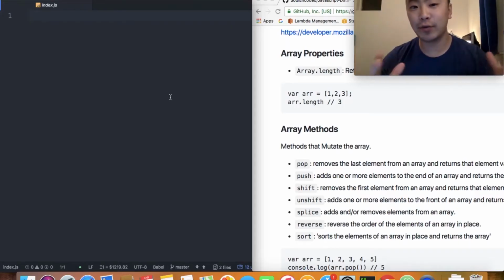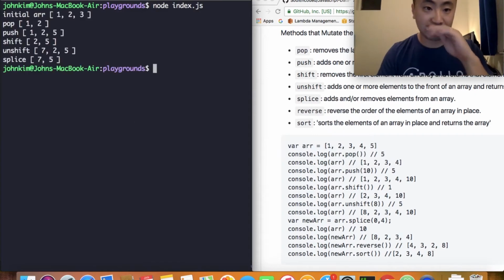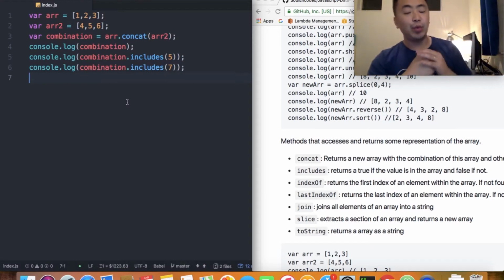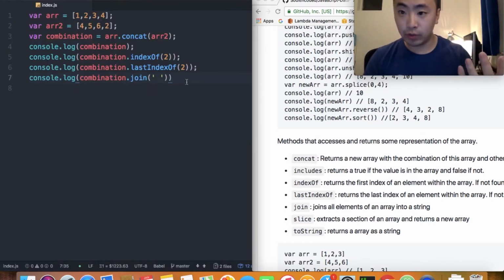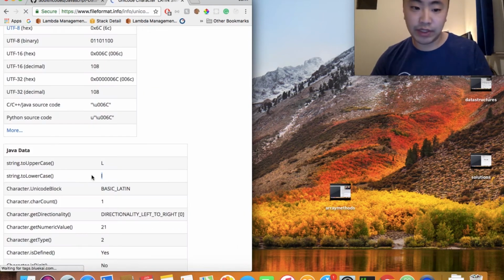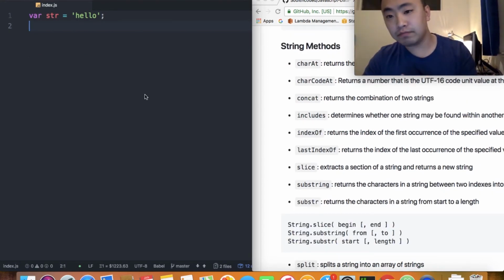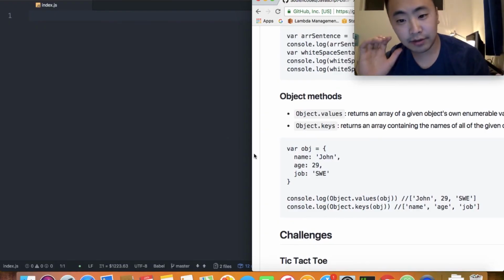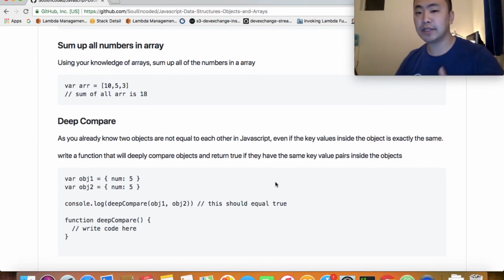Javascript - Data Structures, Objects and Arrays Part 2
Welcome to another installment to my Javascript Series. This episode might be one of the most jam-packed episode to date. I cover a lot of material here so take your time. Programming is a marathon not a sprint so concentrate on learning at your own pace. We are almost at the end of our Javascript Basic series so be sure to keep working on these challenges and learn javascript step by step. If you want it badly enough you will get there one day!